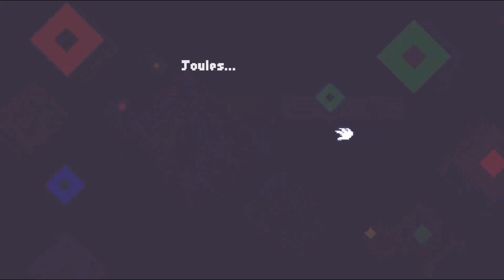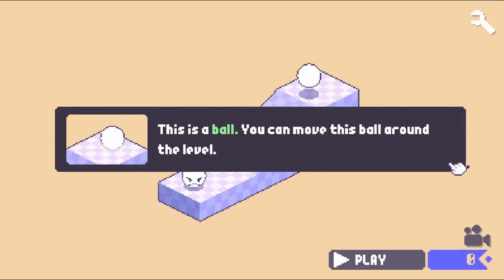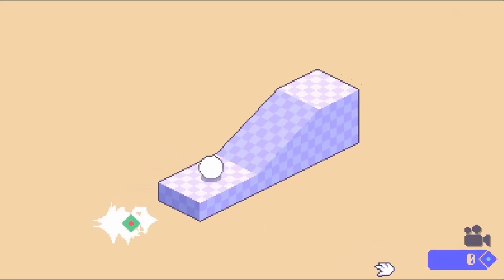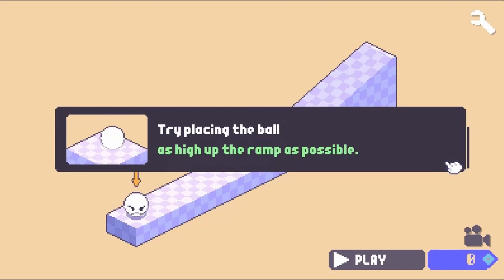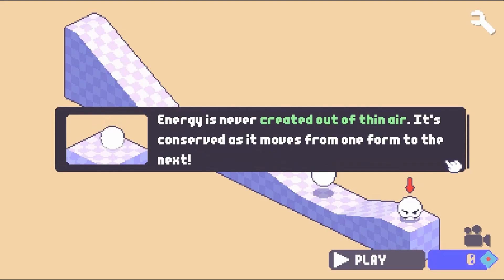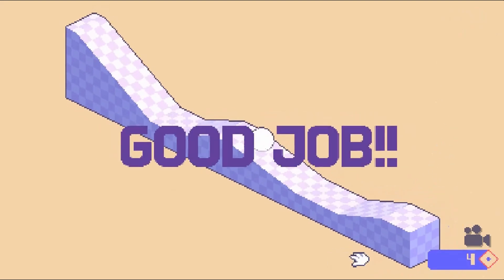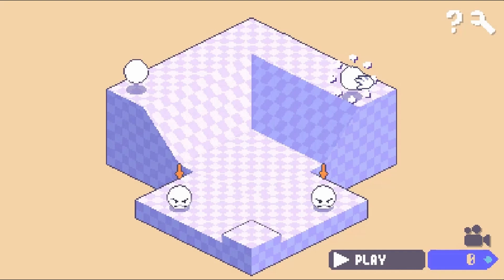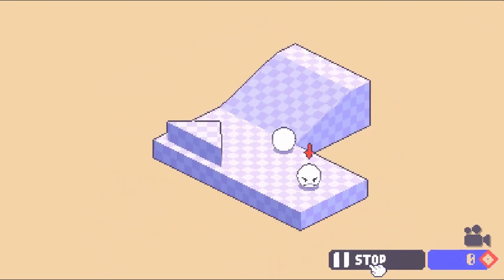Joule Thieves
Thieves are about, and they want energy, in all its forms! Roll marbles down ramps, feed cheese to dogs, and batteries to lightbulbs! Change energy from one form to many others, and get the thieves what they want!

Use this game with your class or find other games within the same standard, (MS-PS3.B-1 -- Conservation of Energy), at Legends of Learning.